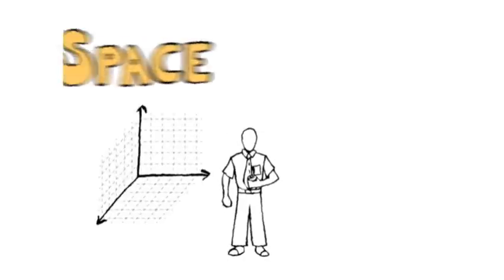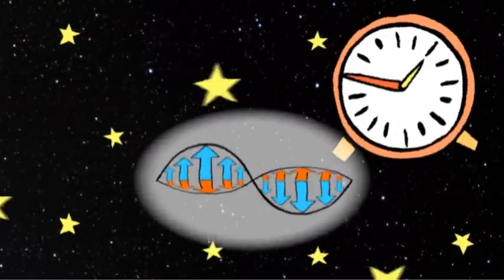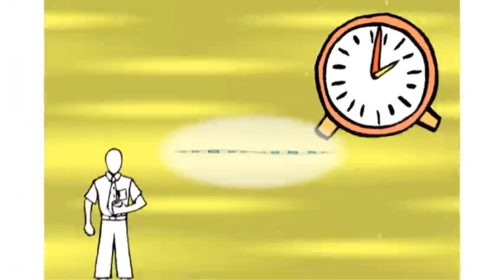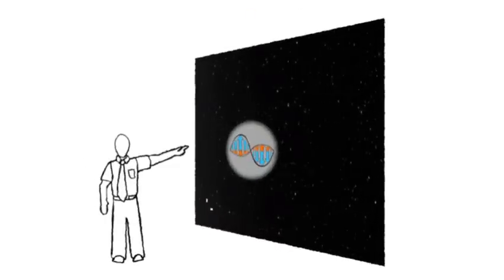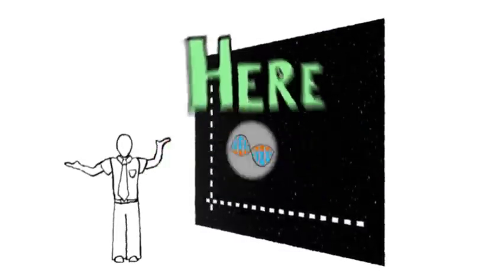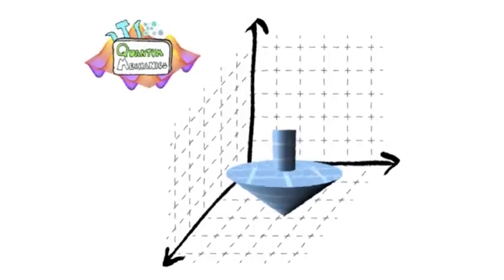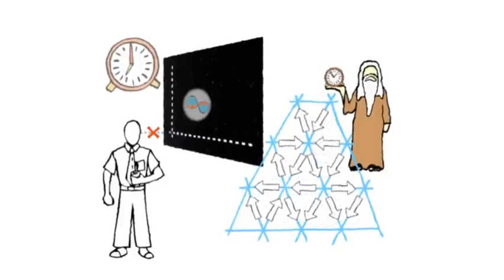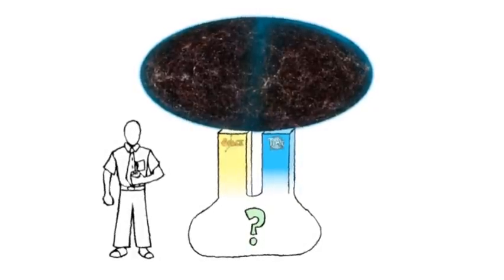Why space and time have a cryptic connection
Space and time seem like the simplest, most fundamental, concepts there are.  And yet...we really don’t know why they behave the way they do.